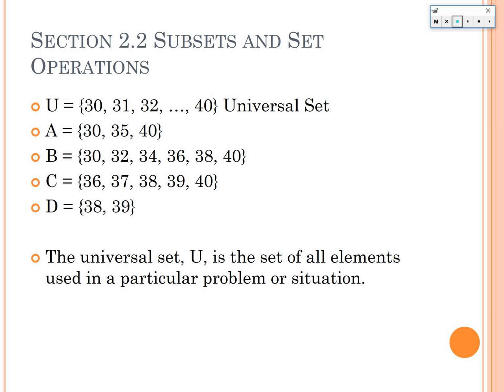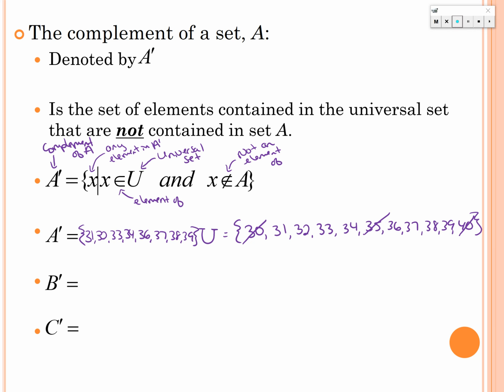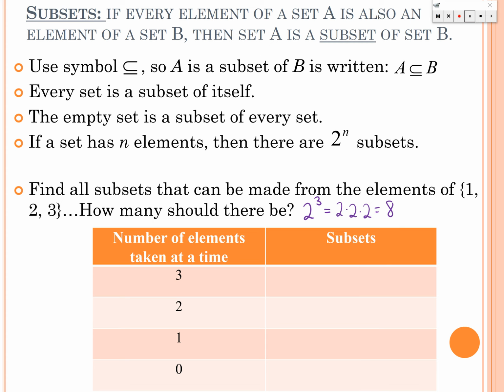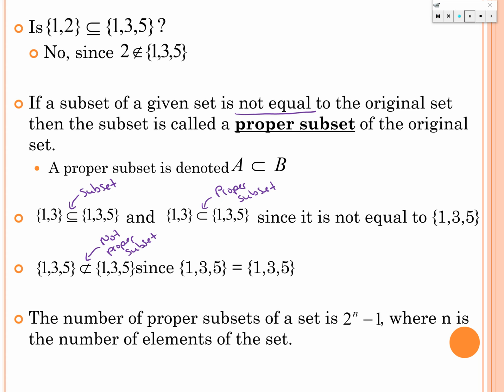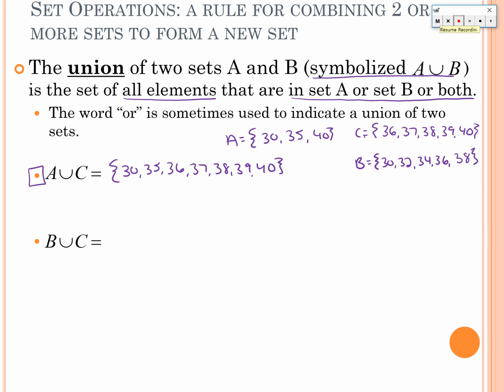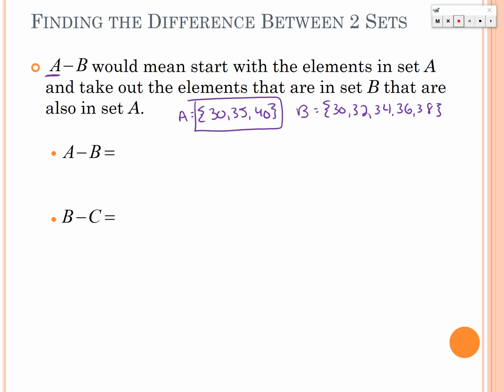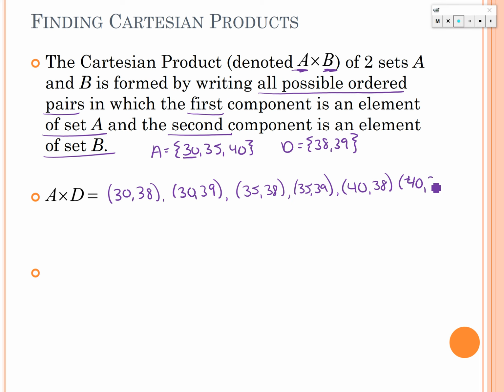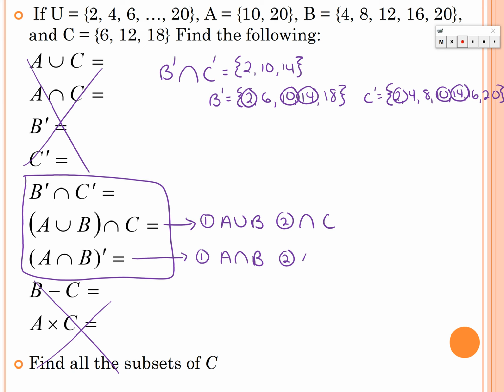2-2 Recorded Lecture